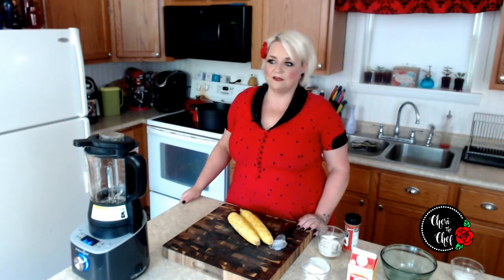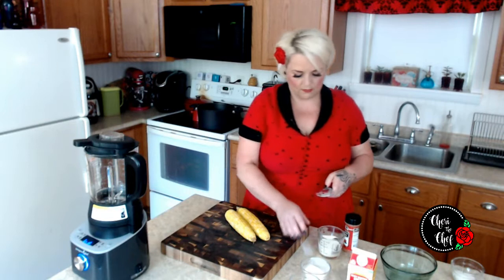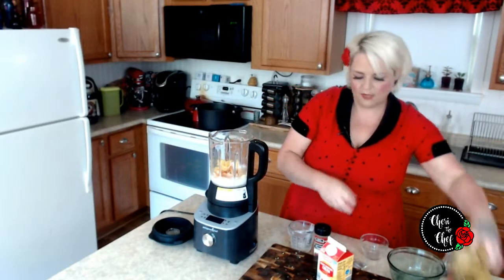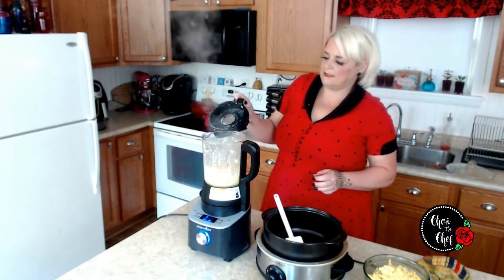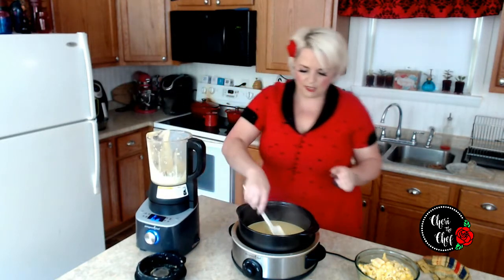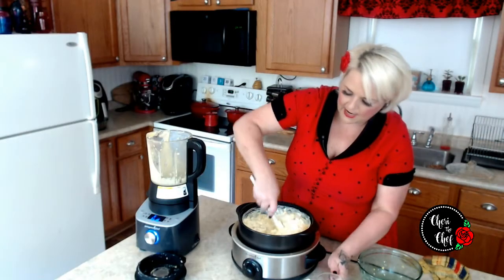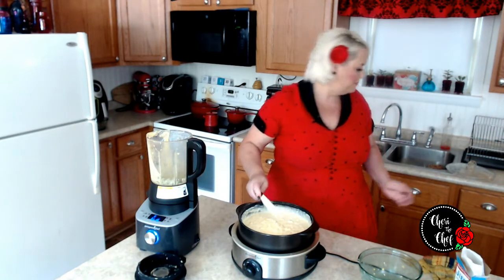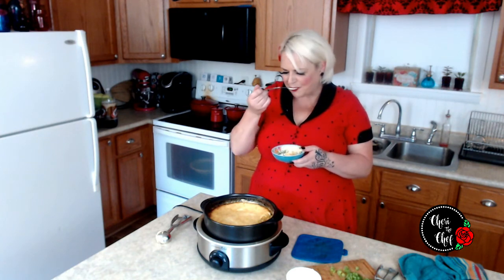Corn Pudding Cornbread 🌽 Slow Cooker Recipe!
This is a wonderful recipe if you are looking for a true sweet corn pudding that has a custardy consistency. It's a holiday favorite at our house but you can make this delicious recipe any night of the week to turn an ordinary meal into something spectacular!

Used in this episode:
Kernel Cutter:

Upon reaching 1000 subscribers, we will make a gift donation through Heifer International for Honeybees. A Heifer honeybee gift donation includes a bee package, hive, box & training in beekeeping techniques. Our Honeybee gift:
*  Increases the global honeybee population to support the environment
*  Boosts income through sales of honey, wax & pollen
*  Stimulates growth of the family’s crops through pollination

INGREDIENTS
1 can creamed corn
4 ears of corn, kernels removed
8 oz cream cheese
8 oz sour cream
8 oz shredded cheddar
1/2 cup buttermilk
salt and pepper to taste
1/4 cup sugar
1 box jiffy cornbread mix
2 eggs, beaten

DIRECTIONS
Combine all ingredients in a slow cooker and mix well.  Cook on high 4-5 hours. Serve warm with sour cream and chives.